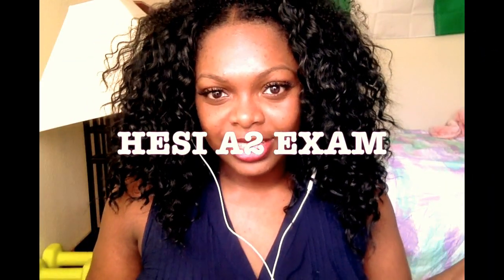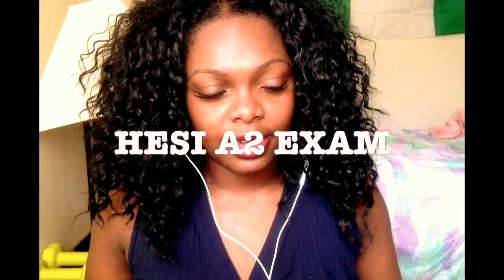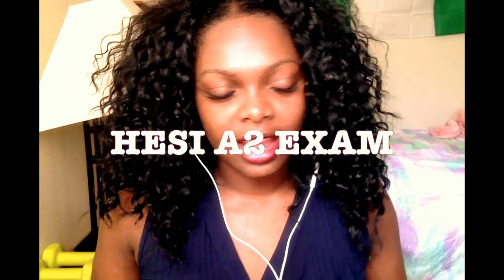HESI A2 Exam Review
Hey everyone! Welcome to my new channel :) Here is a quick review of the HESI A2 Exam that I recently took for Samuel Merritt University. I want to share some small details about what to expect:

Reading Comprehension (165 Questions total):
#1 GRAMMAR: Very basic words, I used flashcards from Quizlet to help me practice for this section and it was very helpful.
#2 VOCABULARY: Basic sentences, I used flashcards from Quizlet and from various HESI A2 Practice apps on my phone! Use them.
#3 READING COMPREHENSION: Basic reading but still PRACTICE! You will be given 1-3 paragraphs of stories and you must answer related questions. Read the story over again before answering each question.

Math (55 Questions total): This section had #1 Ratios & Proportions, #2 Fractions (add, divide, multiply, subtract improper, whole number), #3 Converting decimals to fractions and vice versa, #4 Word Problems, just read them carefully and take your time, #5 Measurements and Converting them (pints, ounces, cups, mL, gallon, Liter etc.).

* Most questions are multiple choice but there are a handful of fill in the blank math problems.

Science (30 Questions total):
ANATOMY & PHYSIOLOGY: Chemo/Cancer, Planes of the body, Cell Respiration, the soft spot on top of a new born baby's head, Organs, Nervous system, Blood, know where organs are located, names of body parts and functions.

Best study guide